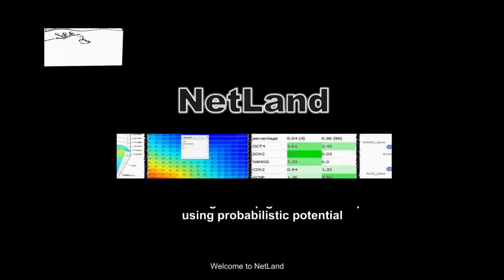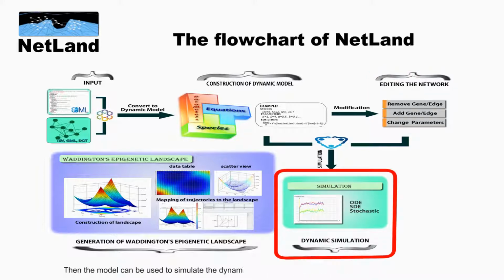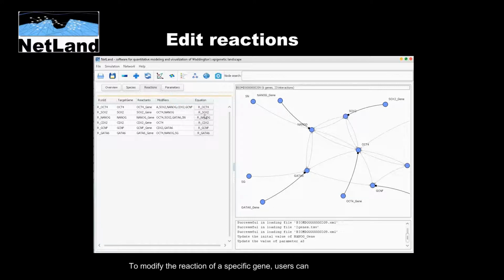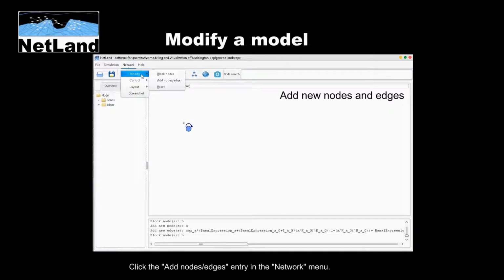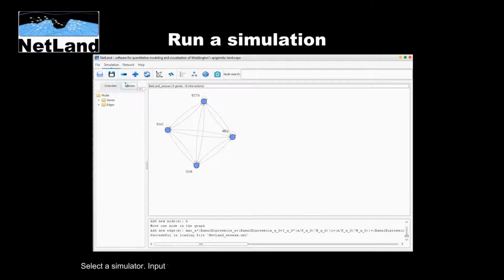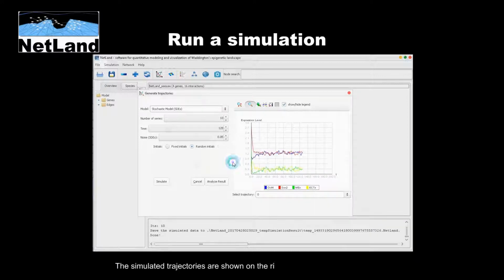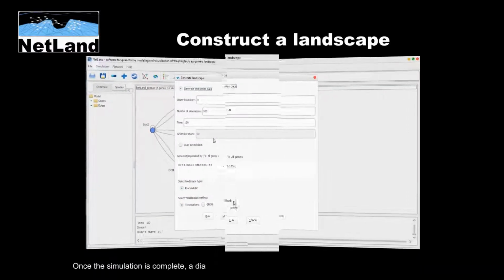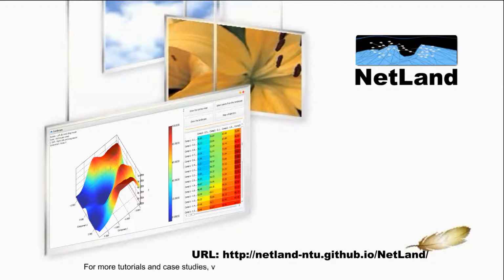NetLand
A Software Tool for Quantitative Modeling and Visualization of Waddington’s Epigenetic Landscape